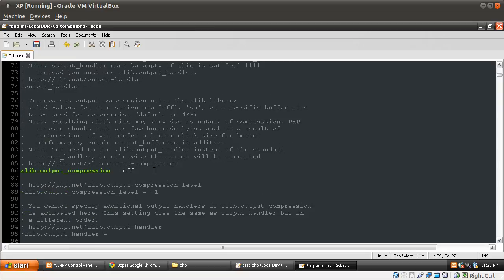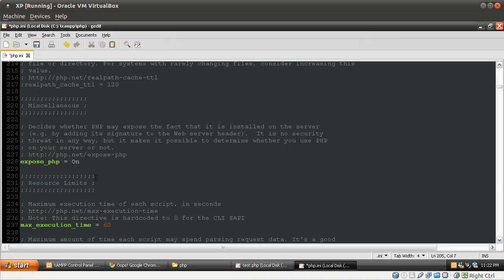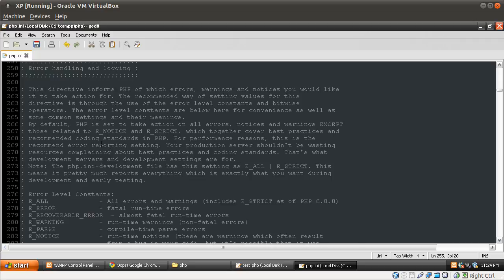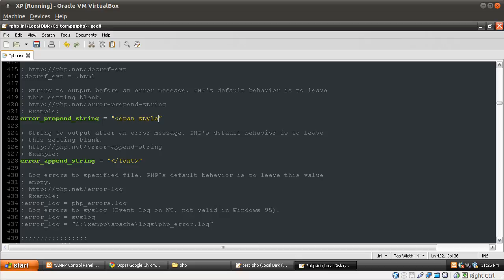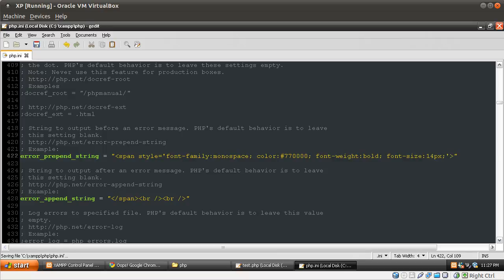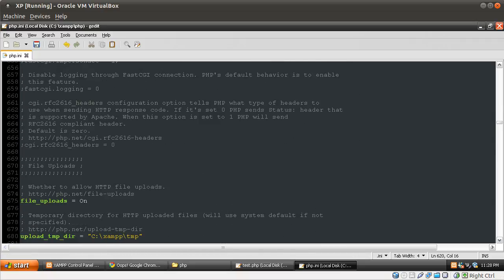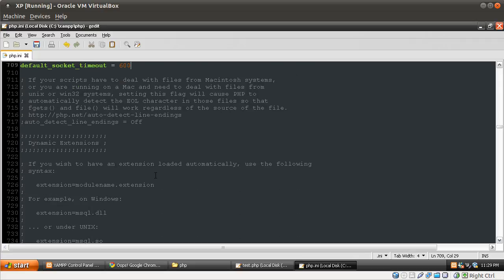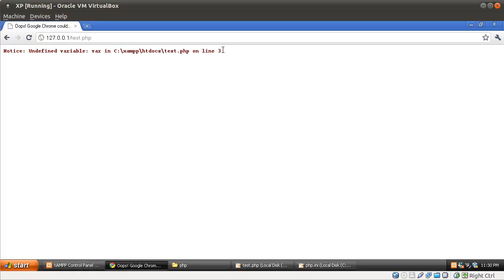PHP Basics: Configuring PHP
In this video I go through the php.ini file of a default XAMPP install and explain some of the changes you should make for local development.